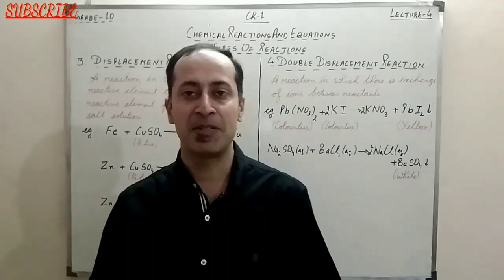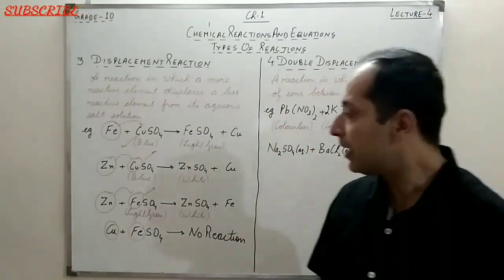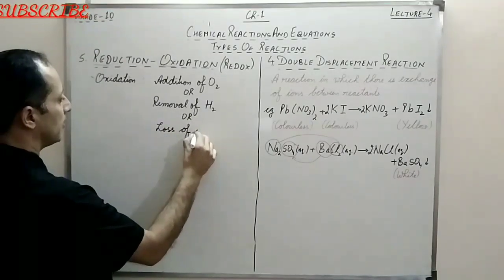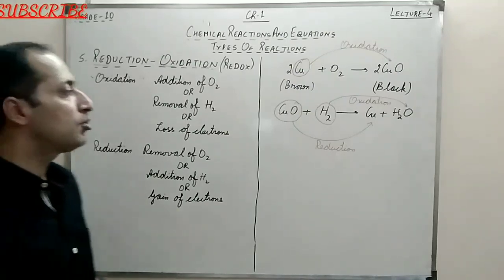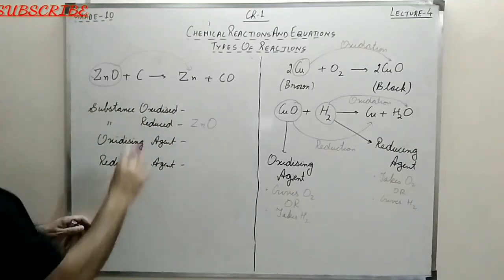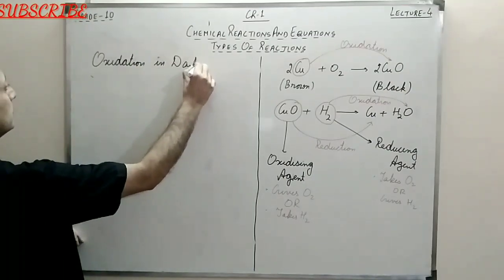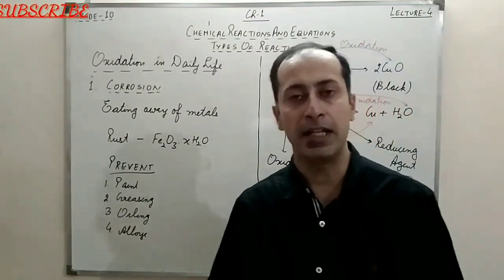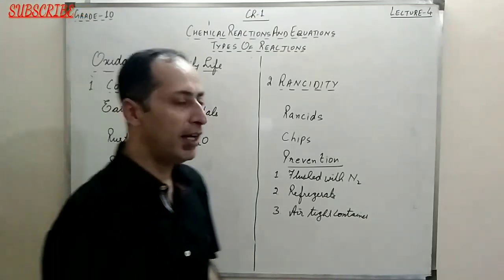Ch 1 Chemical Reactions and Equation (Lecture 4)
This video is for grade 10 students of chemistry.
In this video I have discussed about types of chemical reaction, namely displacement reaction, double displacement reaction, Redox reaction.
Also, I have explained about the meaning of corrosion and rancidity and how to prevent them.